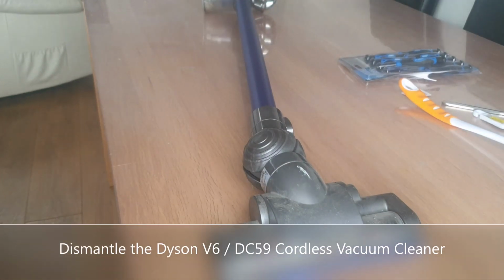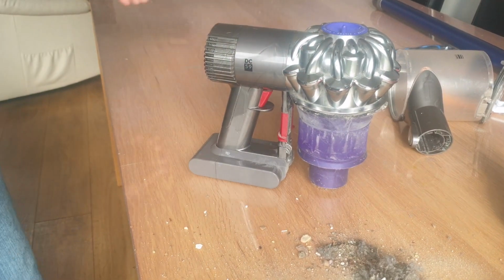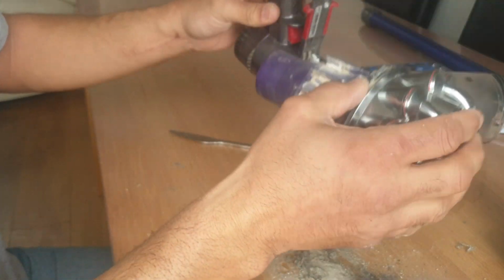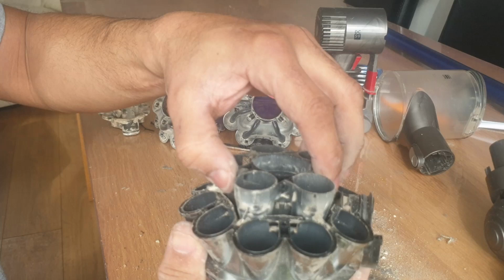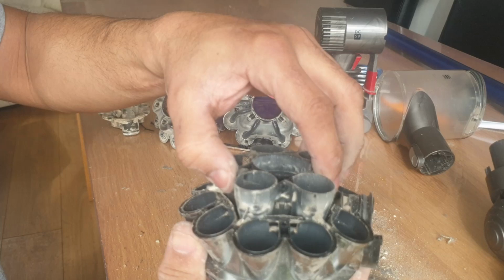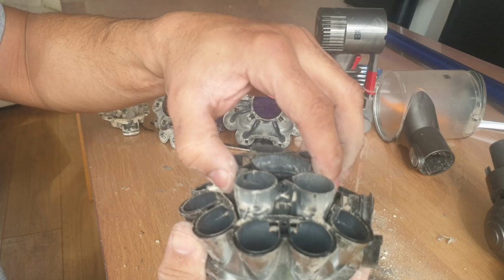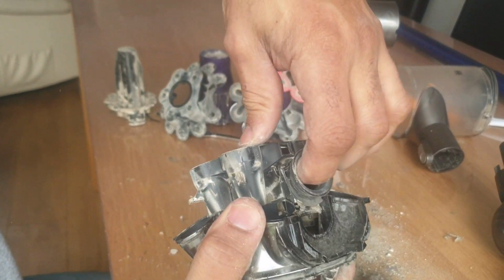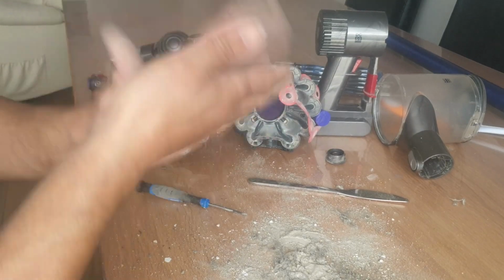How to dismantle and clean the Dyson V6 DC59 Cordless Vacuum. complete strip down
I buy these Dyson vacuum cleaners from boot sales clean them and resell them on eBay,
dismantle
How to clean the Dyson V6 / DC59 Cordless Vacuum Cleaner
This is a video on how the take apart and clean the Dyson V6 / V6 Fluffy/ V6 Animal / V6 Absolute vacuum cleaner